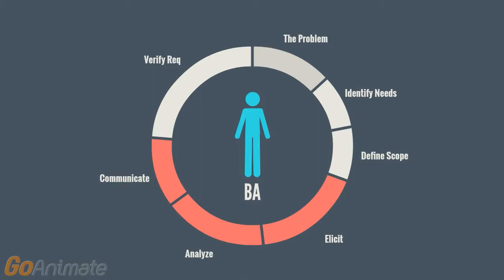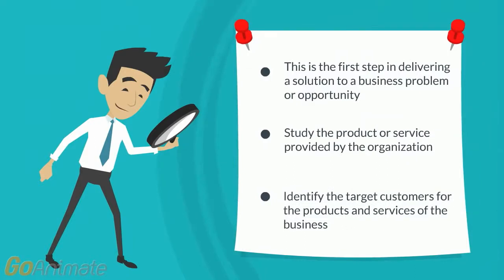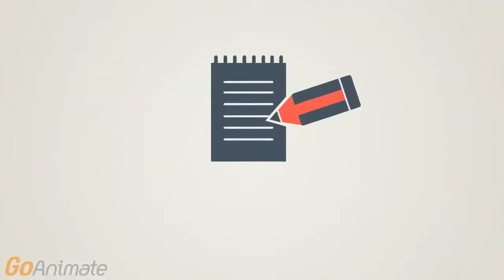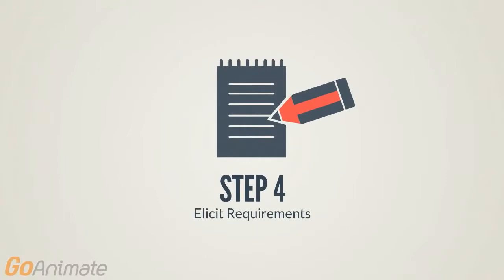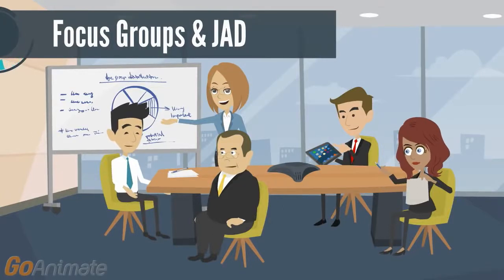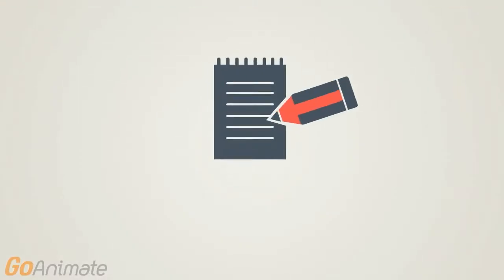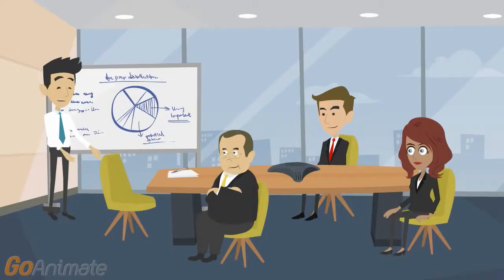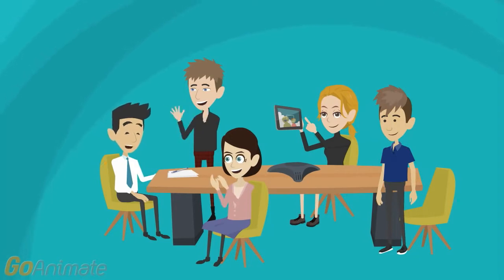Business Analyst Online Live Course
Business Analyst is far more than a designation it is a responsibility of providing solution, improving processes and maintaining the record of it.

Business Analyst at an E-commerce Company:-

Department - Strategy and Solutions along with Merchandising and Operations.

Daily Tasks:-

Preparing Daily Excel Reports with certain KPI’s.

Meeting the Process Manager to explore ways to ease bottlenecks in the process.

Research and Analysis of products and competitors.

Product Development plans and Testing scenarios for Quality Control.

Preparing MOM’s

Preparing to do list.

Ensuring Daily deliveries of Content to client.

User training and bug Resolution.

Tools Used:-

Ms Excel

Ms Word

Ms Powerpoint

Grammarly (product)

Internal QA tools.

Lucidchart

2. Business Analyst at BFSI

Department:- Credit and Fixed Income

Daily Tasks:

Meetings with User for gathering change requests in existing applications.

preparing MOM for the same.

Conducting Impact Analysis.

Tracking exiting developments according to the priorities.

Preparing BRD, SRS, Change request documents, MOM, UAT release notes, Live release notes.

Preparing Test cases for nearing deadlines of developments.

Understanding the Business process everyday.

Reading about new policies and regulations regarding my business domain.

Weekly reporting to the manager regarding the resource utilisation and costings if any.

Providing L1 support to user incase of an defect or diversion observed by the users.

Tools Used:-

Documentations - Confluence (Atlassian) , Ms Word

Workflow, Flowcharts - Draw.io , Ms Excel, Paint, lucidcharts

Bug Tracking - Jira

Reports - MS Excel

API testing - API Testing Using Postman

SQL - For data Queries.

Depending on the industry you work in the duties are bound to change and so are your daily task.